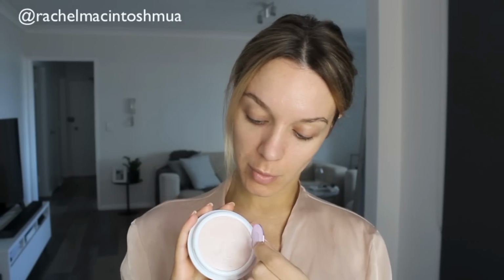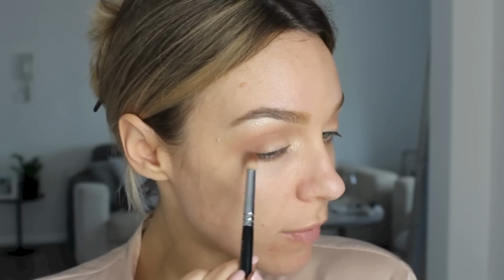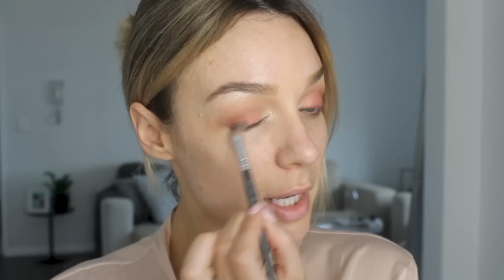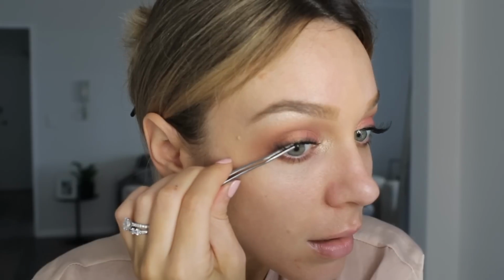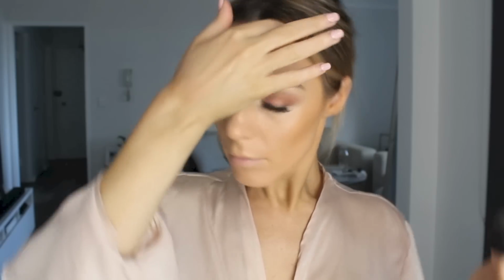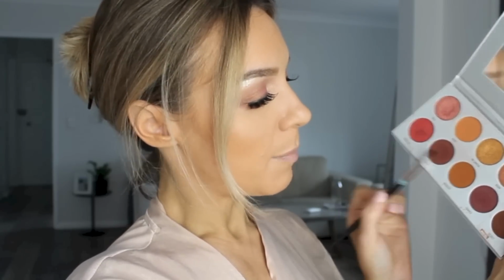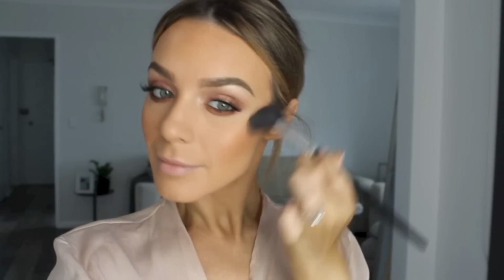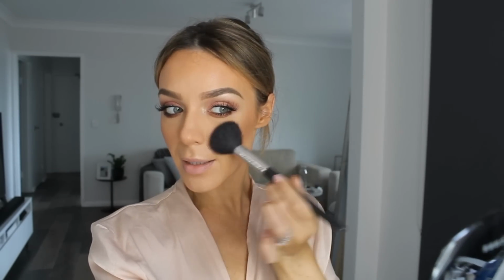Soft Natural Glam Makeup Tutorial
FB Rachel Macintosh MUA

PRODUCTS USED:
BURTSBEES LIP MOISTURISER PEAR & APRICOT
ESTEE LAUDER ADVANCED NIGHT REPAIR SERUM
CLINIQUE SMART NIGHT CREAM
TATCHA SILK CANVAS PRIMER
REVLON COLOURSTAY BROW PENCIL BLONDE
JACLYN HILL VAULT COLLECTION (MORPHE)
L'OREAL TRUE MATCH 6WL
MECCA MAXIMA CONCEALER IVORY
CARLI BYBEL PALETTE
MAC PENCIL EYELINER TEDDY
L'OREAL VOLUMINOUS MASCARA
COVER FX CUSTOMENHANCER DROPS ROSE GOLD
MAC NW25
NARS LONGWEAR NAUTRAL RADIANT BARCELONA
L'OREAL INFALLIBLE 220 STICK
URBAN DECAY NAKED SKIN N MED
LAURA MERCIER TANSLUCENT POWDER
COLOURPOP POMADE DOPE TAUPE
MARC JACOBS BRONZER TANTRIC
MILANI BAKED BRONZER SOILE
MAC PREP N PRIME LIGHT BOOST
DOSE OF COLOURS DESIXKATY FUEGO
MILANI BLUSH ROMANTIC ROSE
MAC LIP PENCIL SPICE
YSL LIPSTICK44
SMASHBOX PRIMER WATER
NAPOLEON LIP PENCIL PERFECT POPPY
MAC LADY DANGER